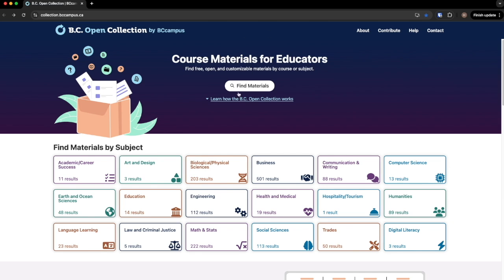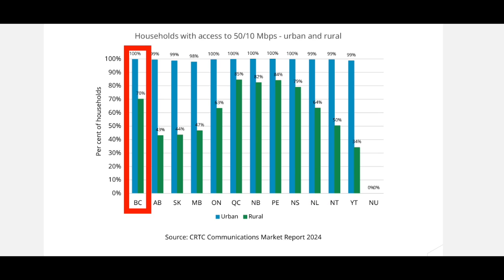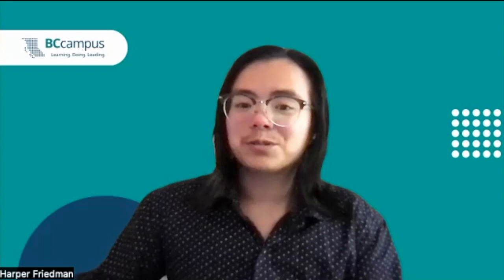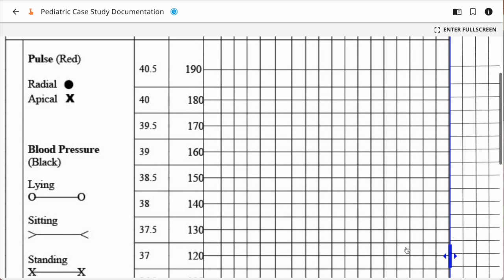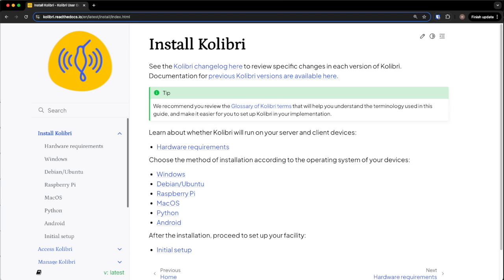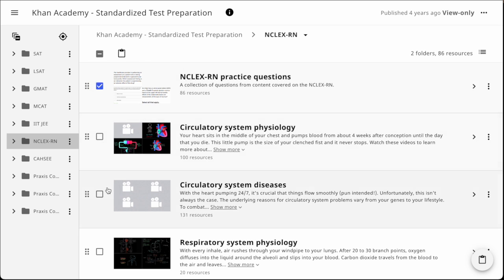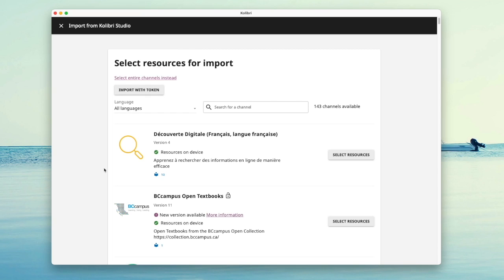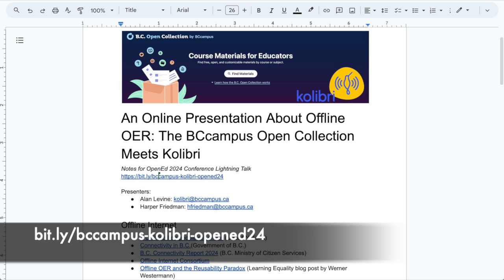An Online Presentation About Offline OER: The BCcampus Open Collection Meets Kolibri (OpenEd24)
A lightning talk for the 2024 Open Education Conference by Harper Friedman and Alan Levine

With readily available internet connectivity in our homes plus always on access with mobile devices, we overlook that half of the world's population lacks connectivity needed to reach educational materials designed for online delivery. Outside of metropolitan areas of British Columbia 20% of the province are unconnected. We will demonstrate how BCcampus is exploring the Kolibri system from Learning Equality to make its B.C. Open Collection available in an offline-first environment, including interactivity of H5P exercises. Kolibri offers customization to remix with other open materials (e.g. PHET simulations, Khan Academy) plus course management features one might not expect in an offline platform. Beyond a demo, we challenge the idea of OER being only online, discuss scenarios for offline OER (incarcerated, refugee learners), ways this approach could be distributed, and to influence creators to make their content available to the world through the Kolibri Catalog.